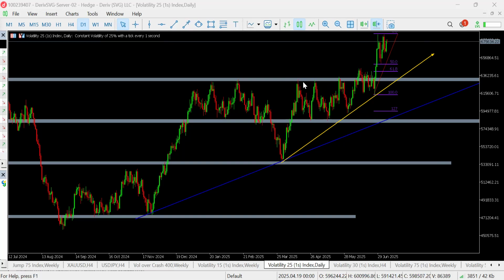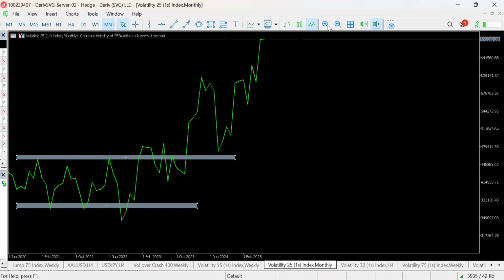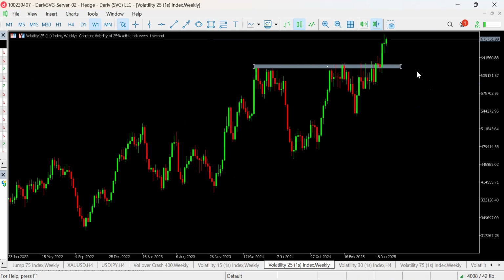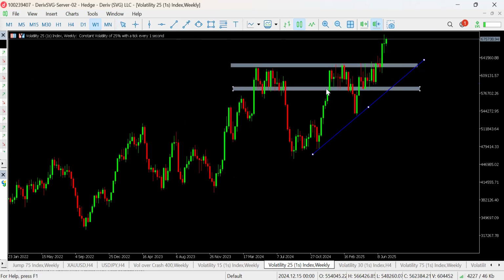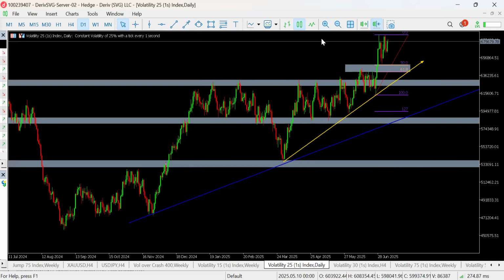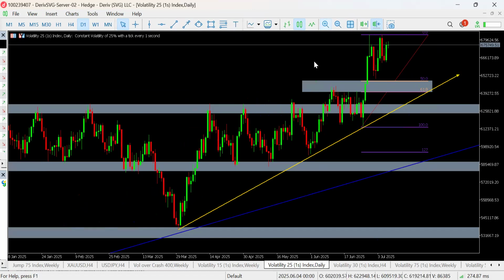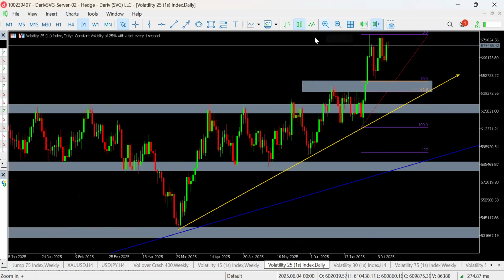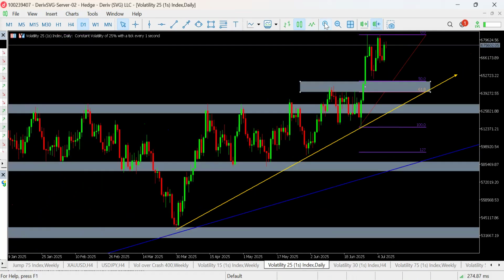MARKET OUTLOOK ON DERIV SYNTHETIC INDEX: VOLATILITY 25(1s)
📊 V25(1s) Traders, This One’s for You!

In this video, we break down the latest market outlook on the Deriv Volatility 25(1s) Index using clear technical analysis and real chart insights. Whether you're day trading or swing trading, understanding the current market structure can help you make better, more confident decisions.

Trend direction and market momentum

Entry and exit ideas

Risk management tips for high-volatility assets

Perfect for traders looking to sharpen their strategy on Deriv's synthetic indices, especially the fast-moving VIX 25(1s).